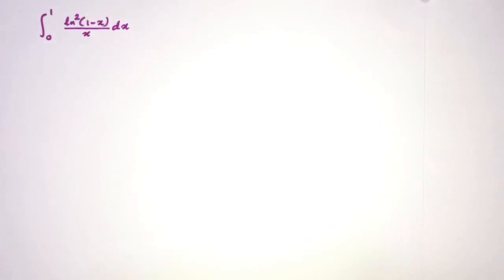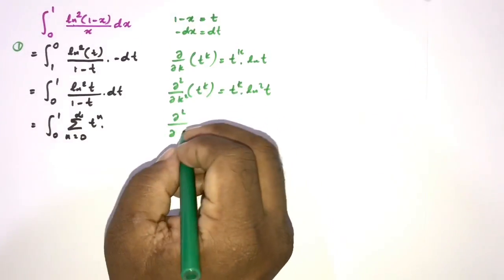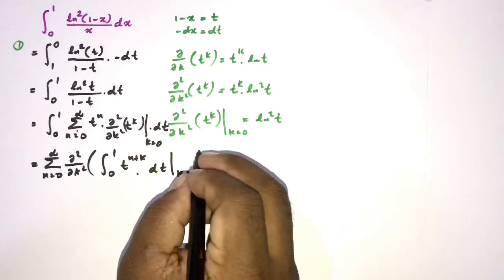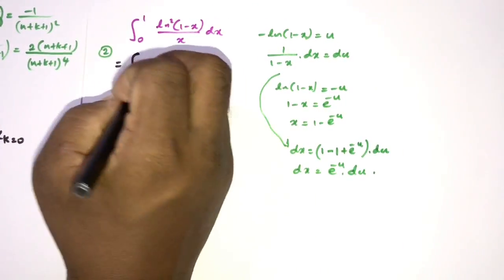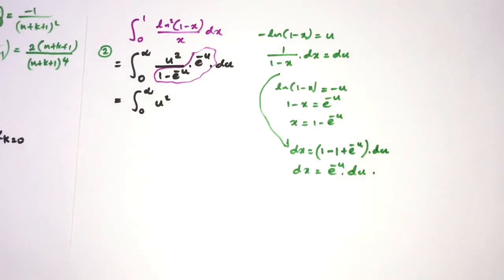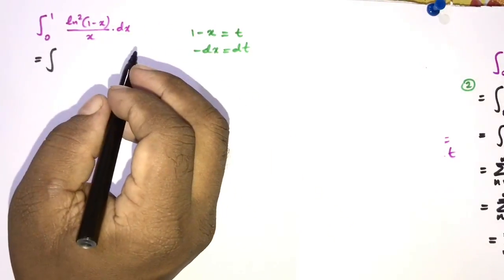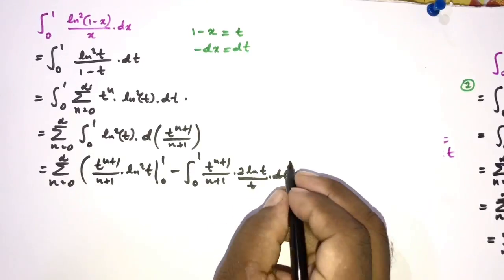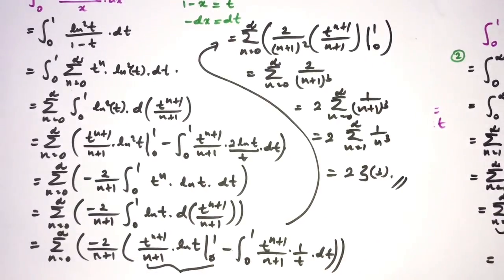Integral of ln^2(1-x)/x from 0 to 1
This video explains how to solve this interesting, advanced integral, Integral of ln^2(1-x)/x from 0 to 1. There are many advanced integrals in this channel, if you interest watch them.

integral calculus - integration - integral- advanced integration- advanced integral calculus - advanced integration techniques - Zeta function